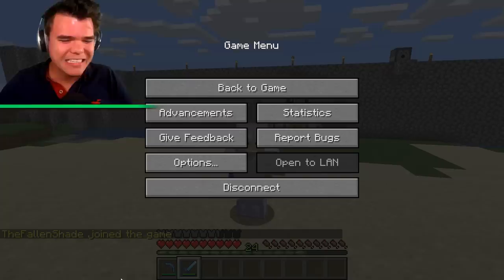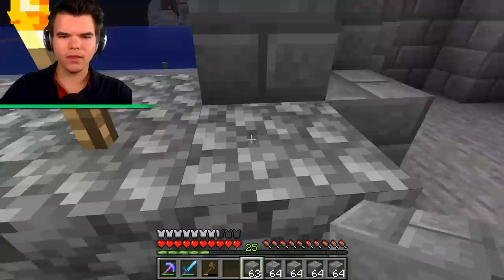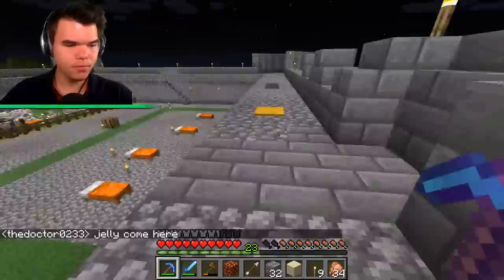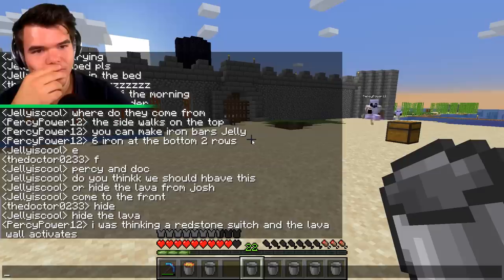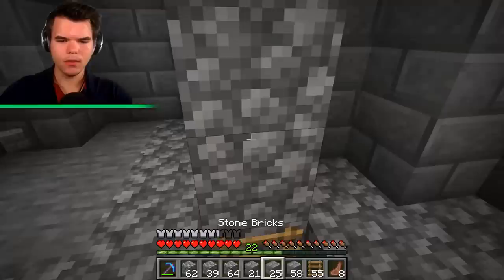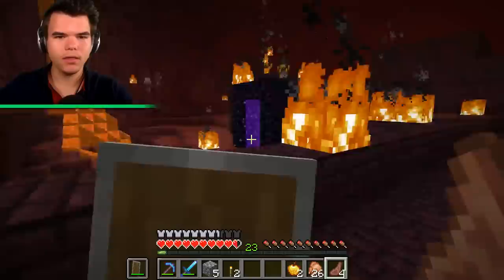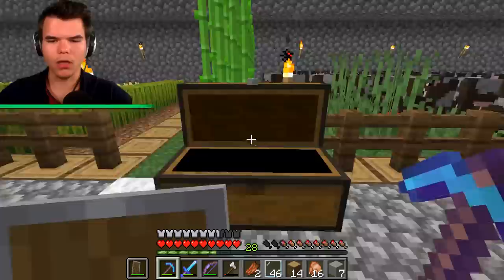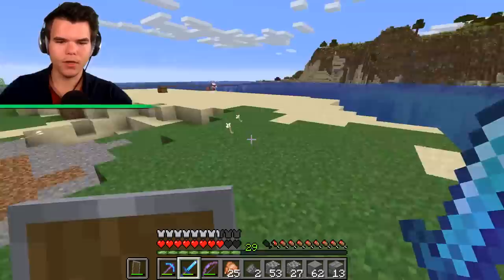BUILDING A CASTLE In MINECRAFT! (Preparing For War)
🛒 MERCHANDISE!